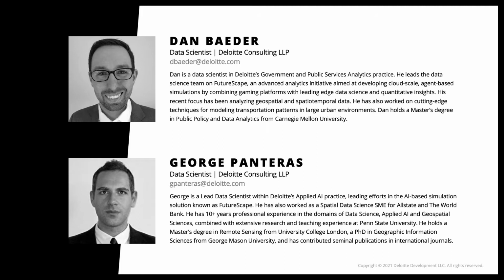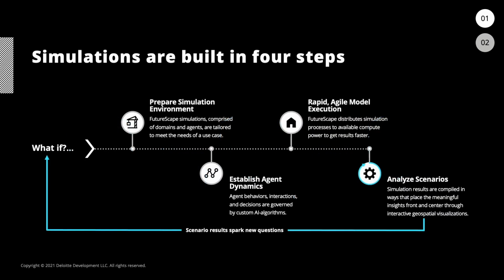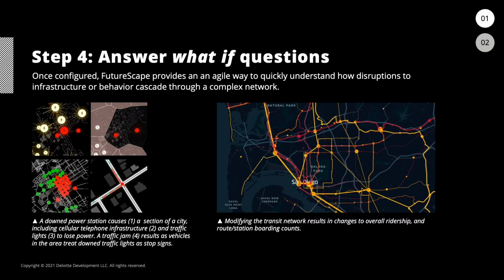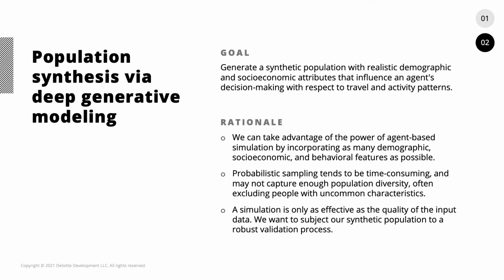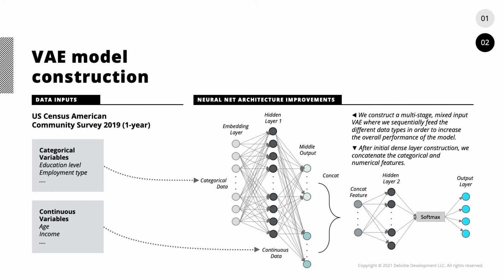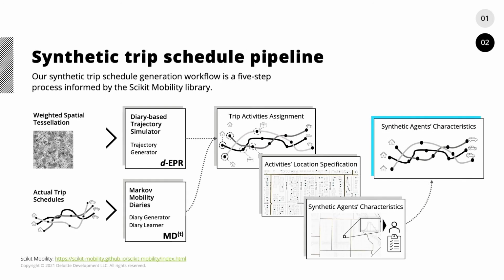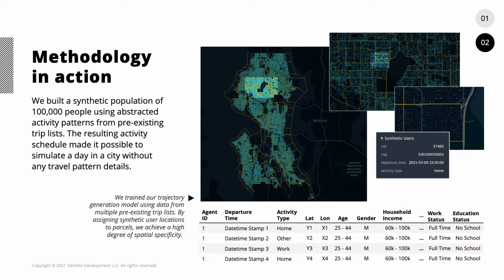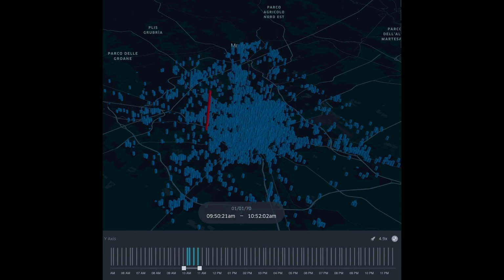AI-Powered Simulation for Massive-Scale Systems | Dan Baeder | Dr. George Panteras | Deloitte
Dan Baeder, Data Scientist, and Dr. George Panteras, Manager in Data Science & Applied AI at Deloitte take us through their AI-driven platform for simulating massive scale system events, called FutureScape.

They outline how they use advanced spatial data science techniques for visualizing spatial-temporal data to drive insights for clients across many verticals.